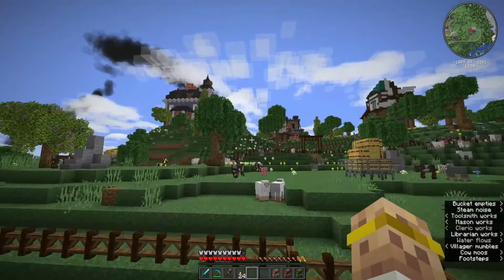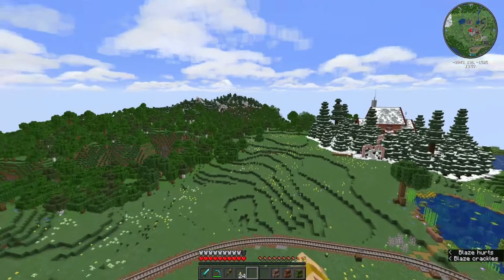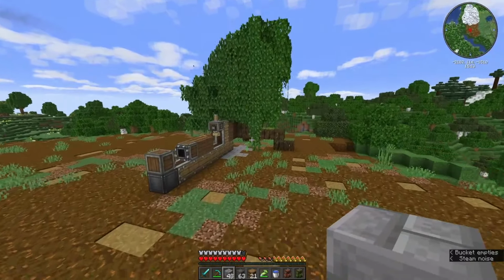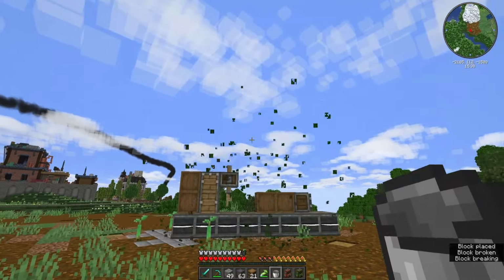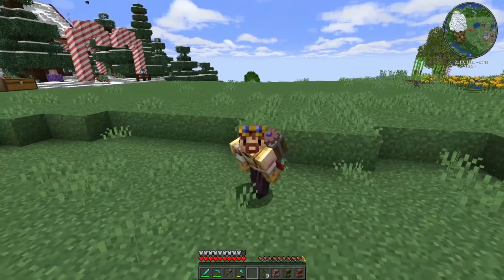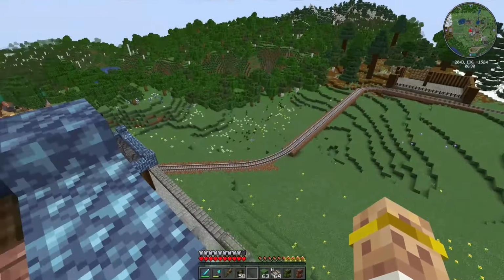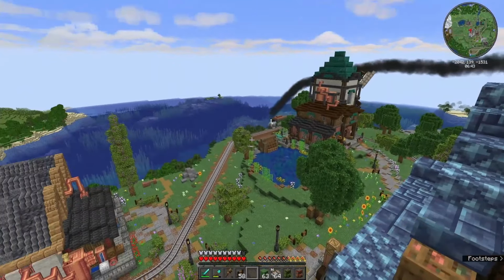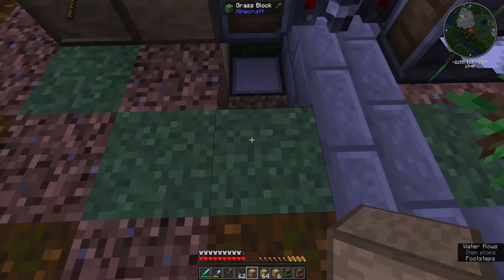I Built an Automatic Tree Farm in Minecraft Create Mod!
Hey Folks, and welcome to episode 12 of my Create Mod series!

In this episode we finally re assemble our Wood Farm Machines so we can automate farming of trees again! We also build a Wood Mill building and create an expanded train loop so we can get all our wood from the mill to our main storage!

00:00 Intro
00:53 Off Camera Work
02:25 Plan for the Day
03:24 New Series?
05:18 Plan Continued
08:15 Good Foundations
11:20 Building the Machines
15:47 Woodmill Foundations
23:04 Installing the Storage
31:05 Finishing the Build
40:37 Outtro

HUGE thanks to  @MrBeardstone  for this wonderful Perfect World Modpack!